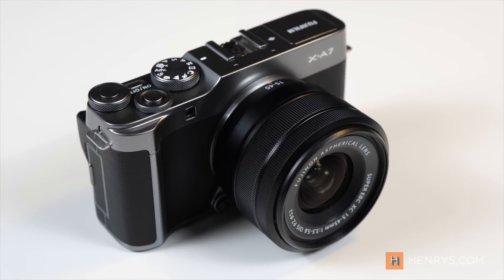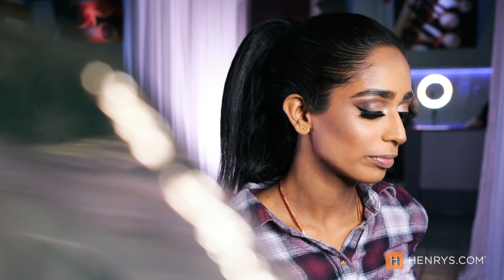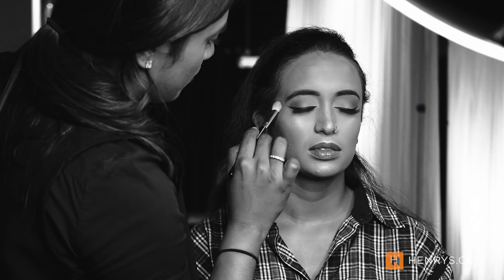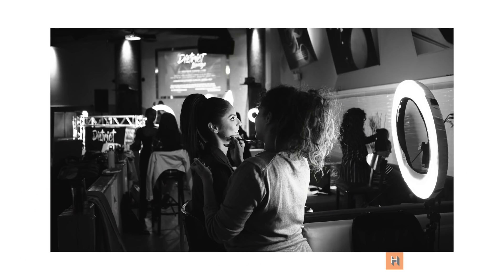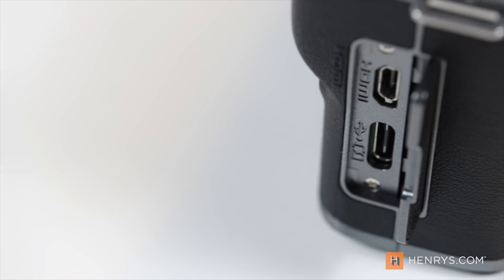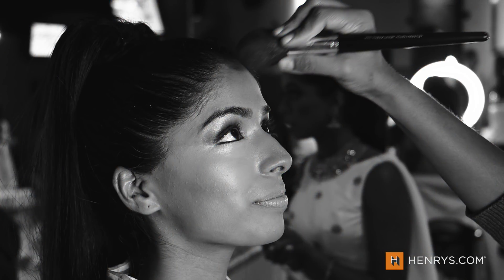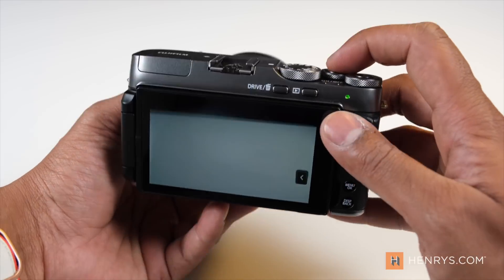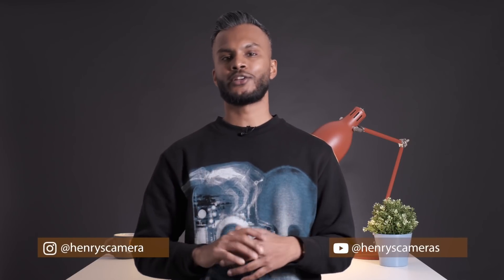Fujifilm X-A7 First Look!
Whether you are new to the world of mirrorless cameras, or just looking for a reliable, lightweight, secondary camera, the Fuji X-A7 offer some compelling features, with a great 24,2MP sensor and 6fps continuous shooting! Tag along as Gajan talks about his time with the camera, and leave your thoughts and questions in the comments below!